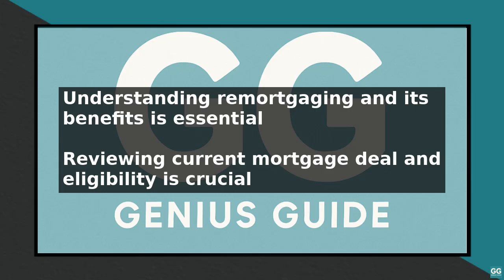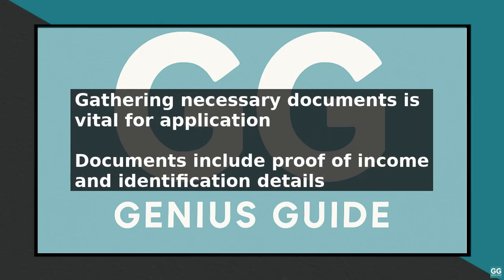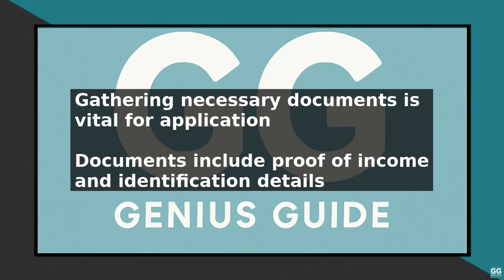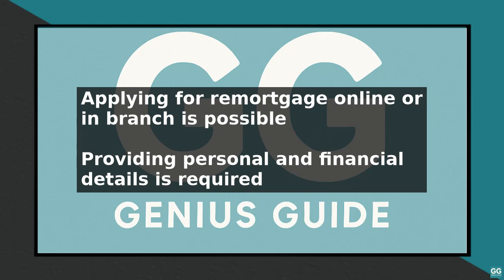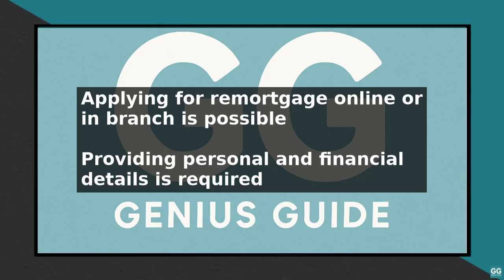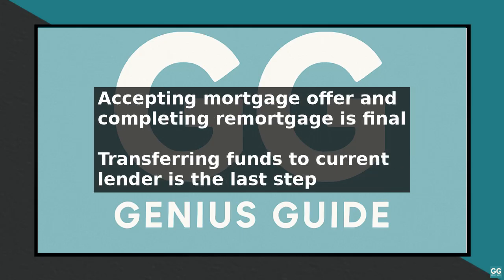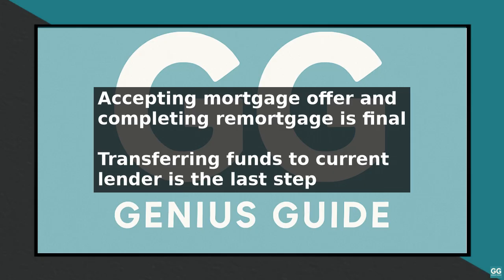Step By Step Guide To Santander Remortgage (2025)